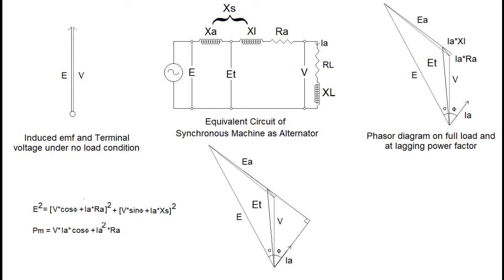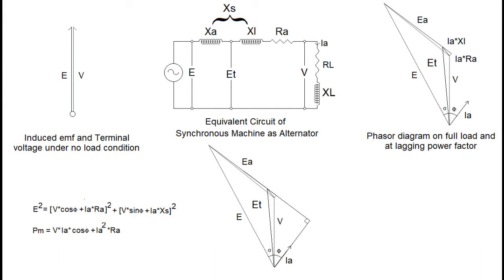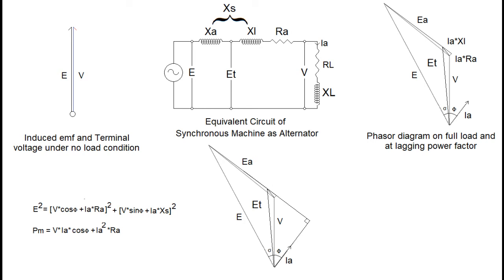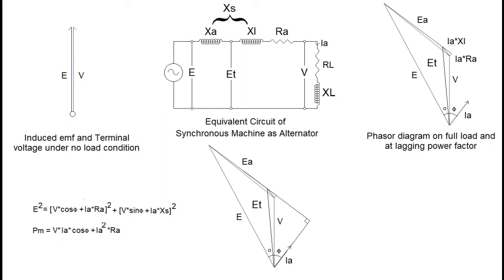3.3 Synchronous alternator ‘s equivalent circuit and phasor diagram